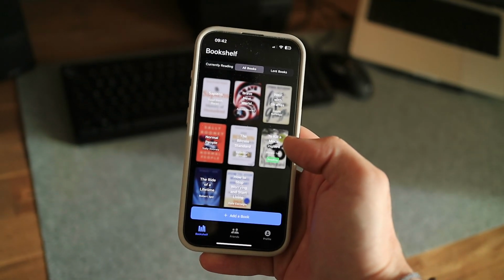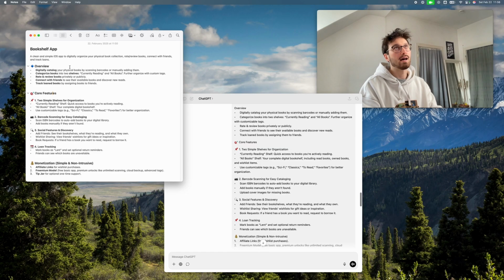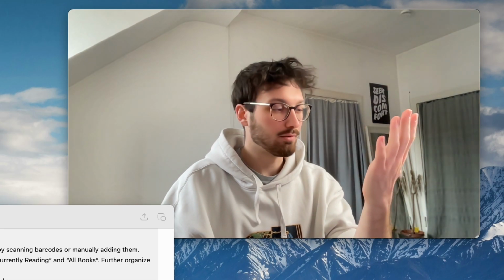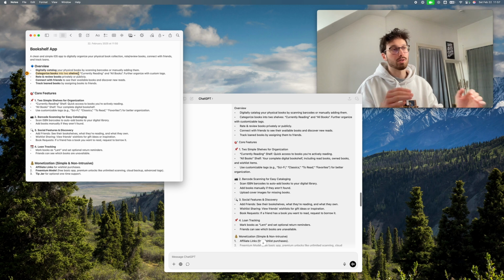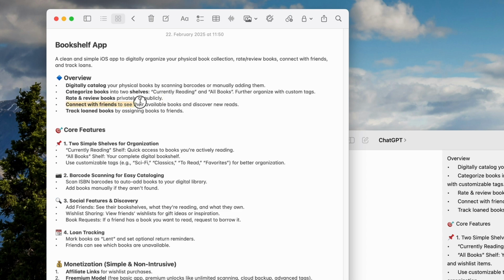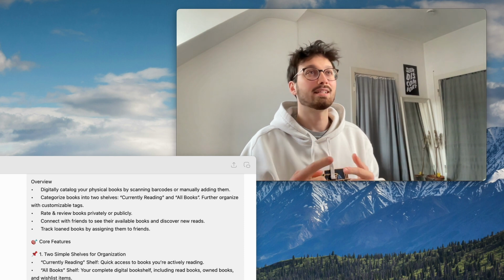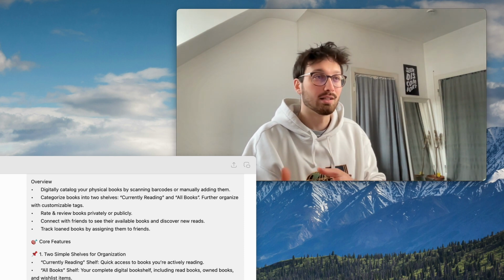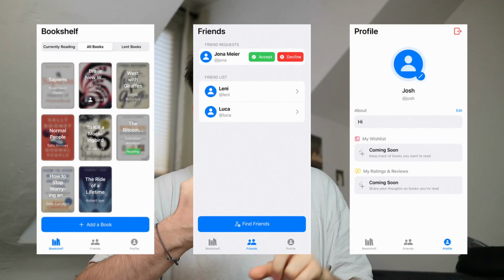i built an app in 2 weeks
I challenged myself to create an iOS app in only two weeks. This included experimenting with some AI tools I hadn't used before, most notably Cursor, a popular AI IDE.

📋 Chapters 📋
0:00 Intro
0:46 Initial Concept
1:33 Project Kick-Off
2:31 Check-In
3:48 Using Cursor AI
4:28 Final App Demo
4:43 Conclusion